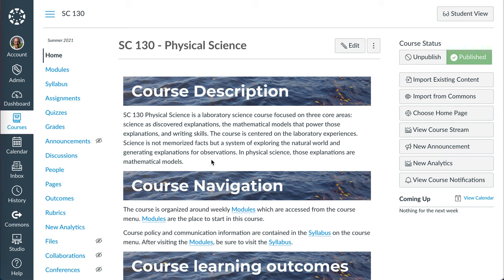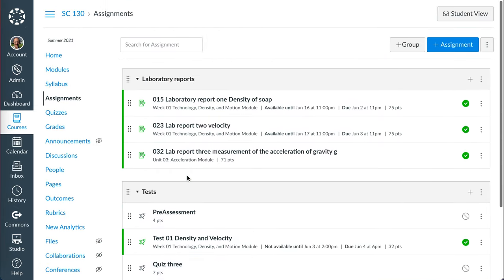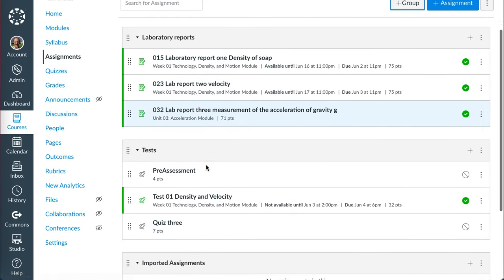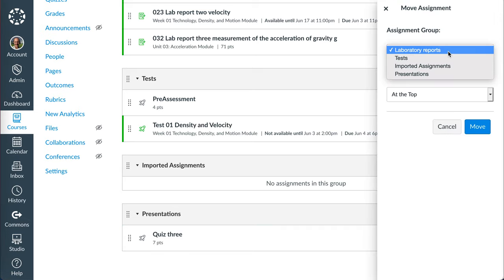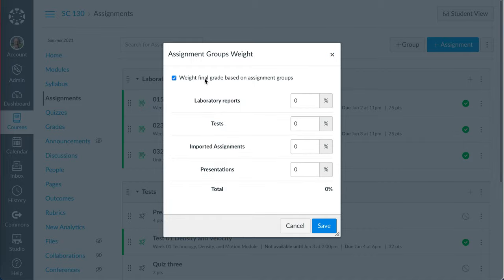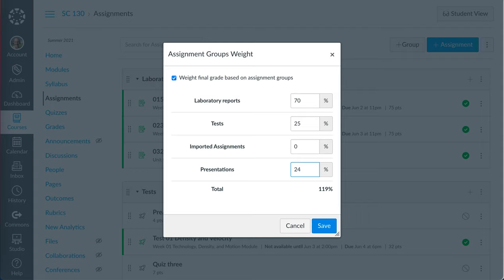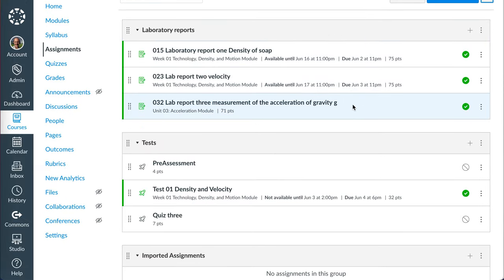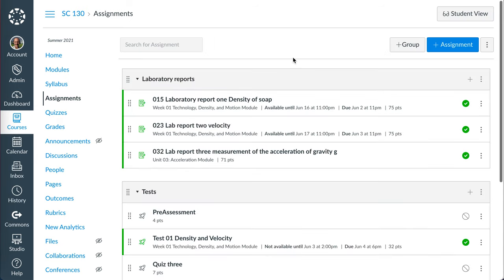Canvas: Assignment groups and weights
Canvas assignment groups and weights with a sewing machine running in the background...